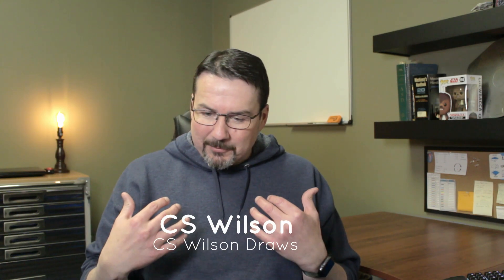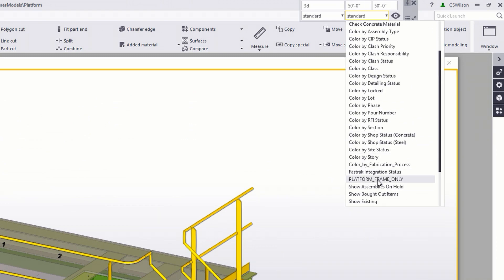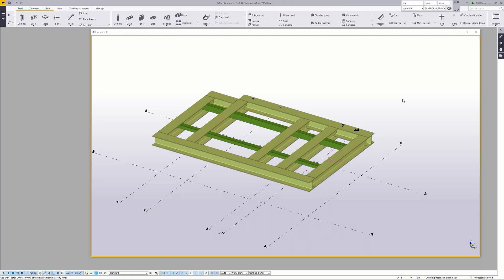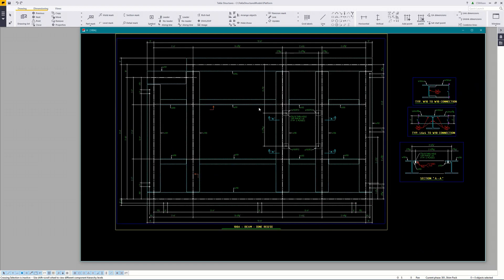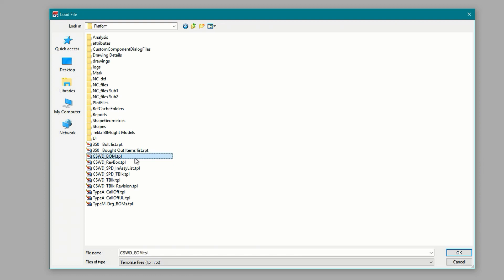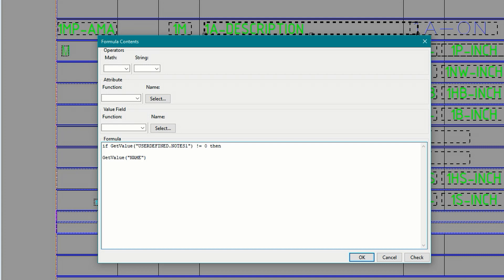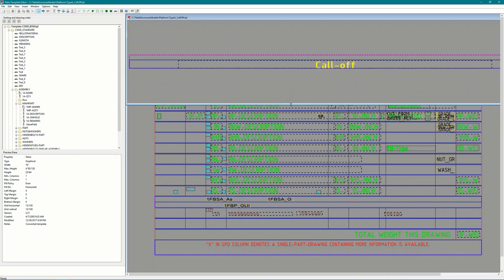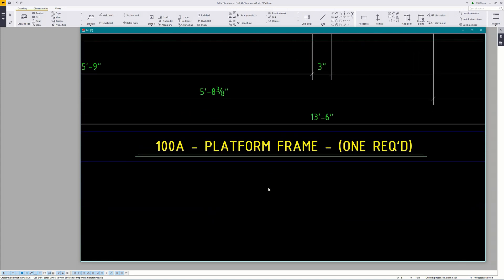User Defined Attributes - Modeling Techniques Using Tekla Structures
This video shows a basic demonstration on how to use User Defined Attributes in Tekla Structures 2017.  In this example, I use an out-of-the-box UDA to change the name of an assembly and then program that into some simple templates.  It's full of Tekla tips and tricks for modeling and programming.  Basic Tekla for beginners and intermediate users.

CS Wilson